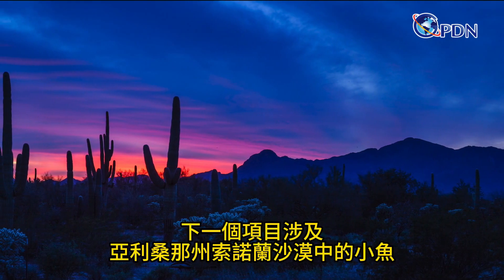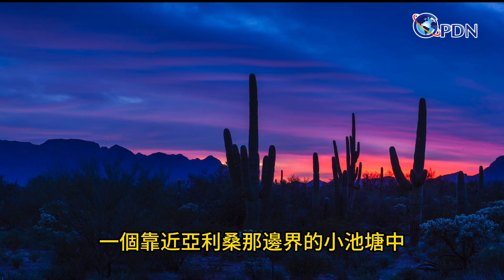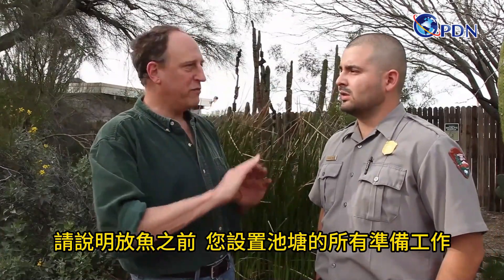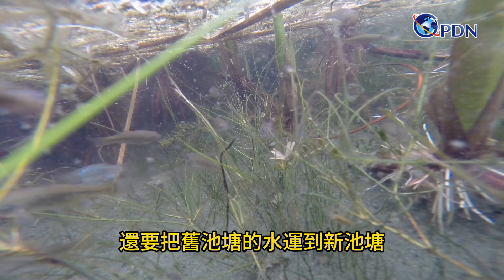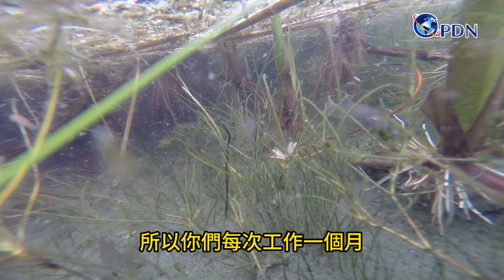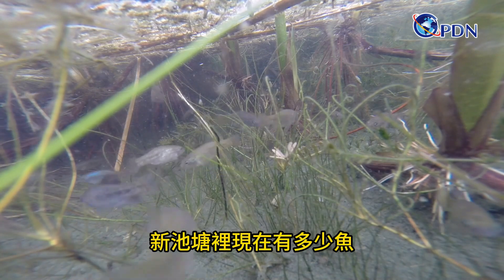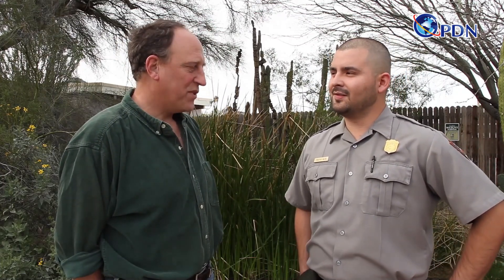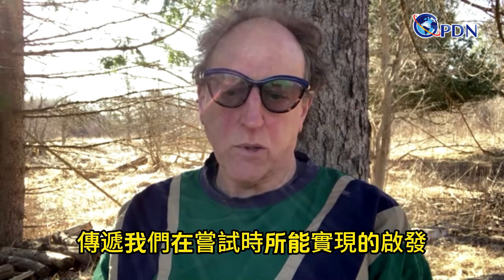大自然紀實—從絕境到繁榮：沙漠鱂魚的千條逆襲之路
北美知名自然和野生動物攝影師聖查爾斯發布了一部貫穿全年的影片，展示了大自然在不同季節的美麗，並強調了保育工作的成功案例。其中，亞利桑那州索諾蘭沙漠中中學生保育鱂魚的故事成為亮點，在GPDN頻道大自然紀實系列中呈現《從絕境到繁榮：沙漠鱂魚的千條逆襲之路》。